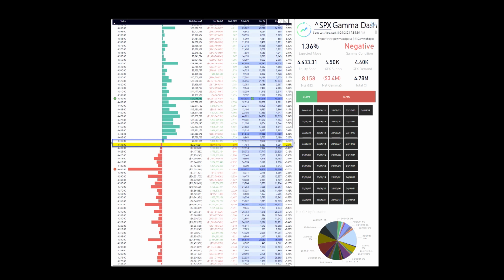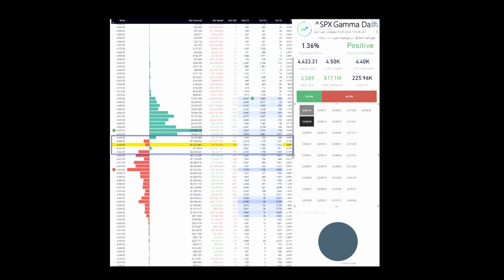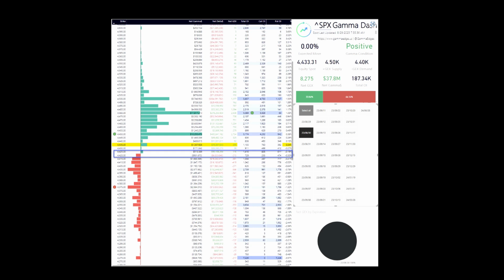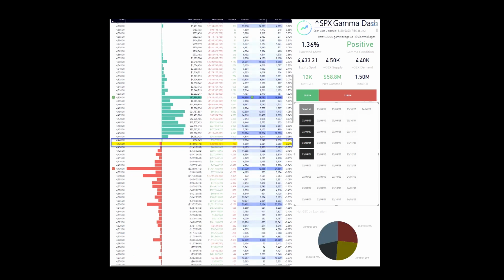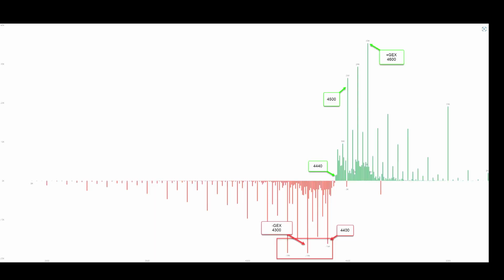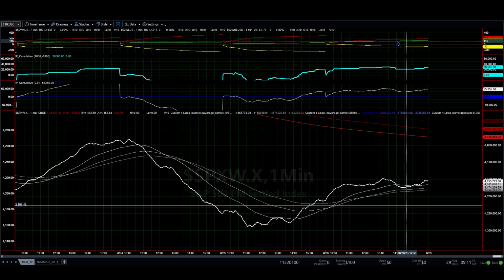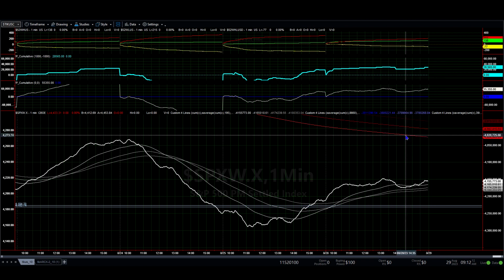📈 Short-Term Change of Structure / Calls Flood The Complex | Pre Market Strategy Session | August 29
✉️ NEWSLETTER

📺 ABOUT

In today's video:
– we review the market structure for August 29, 2023;
– we look at the tick market model;
– we look at some pre-market price action for our "If This, Then This" thesis for trading today.